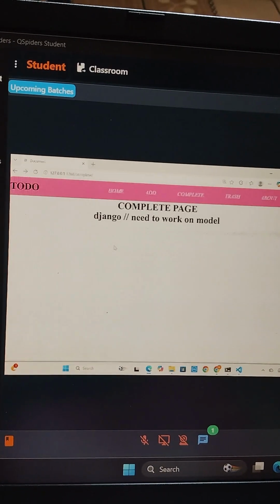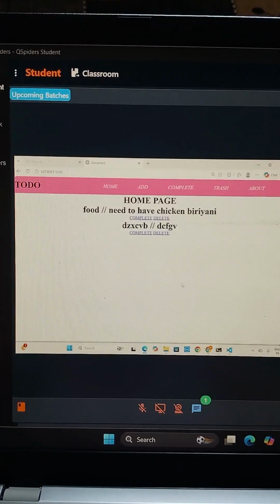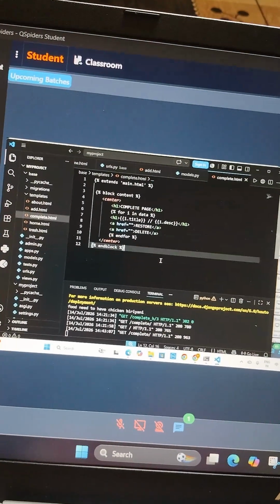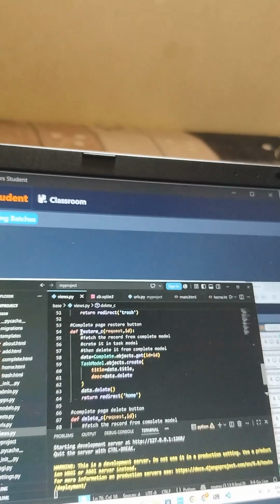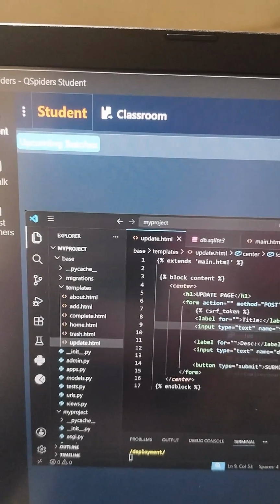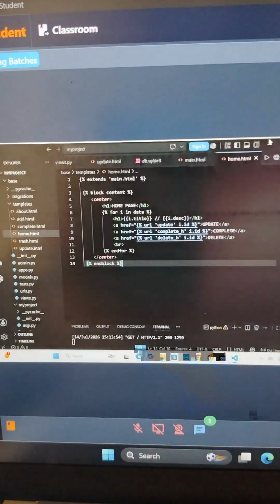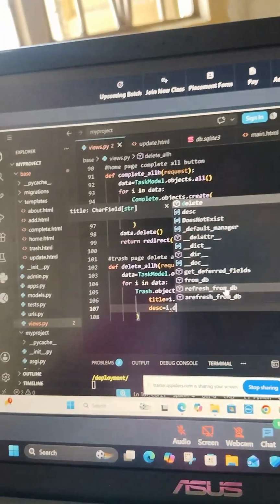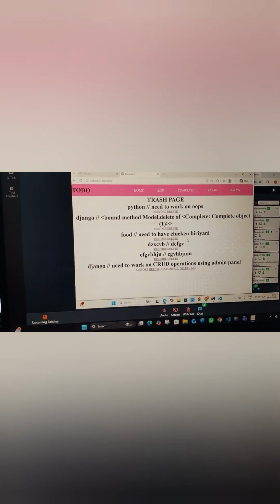TODO project, class 23